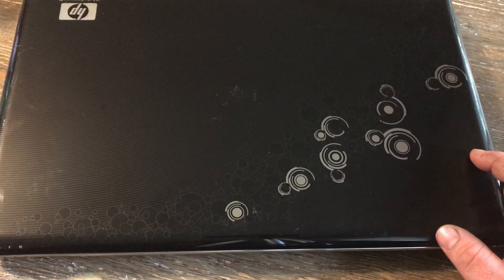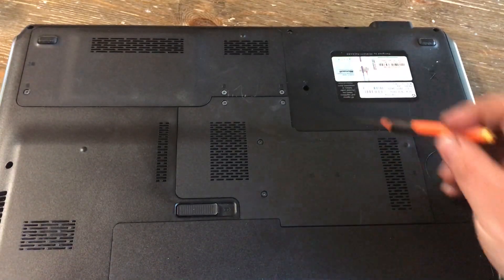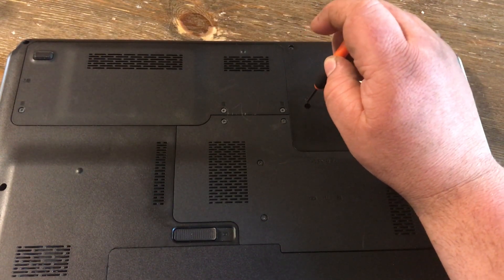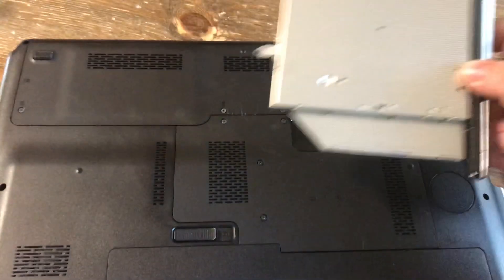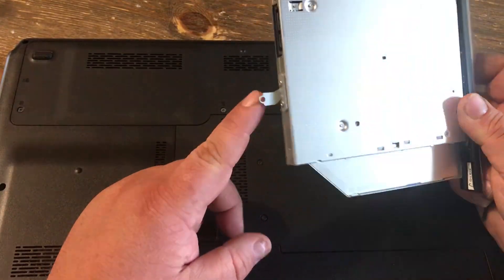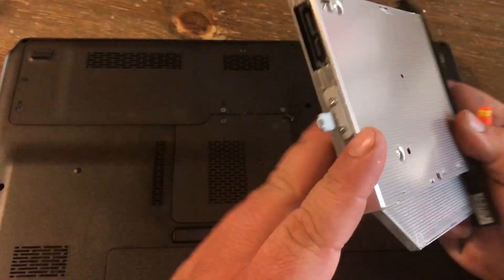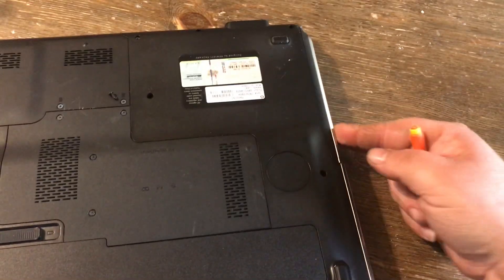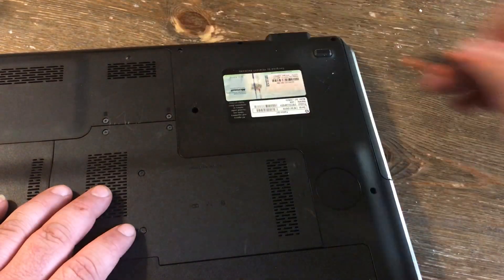How to remove and install a DVD drive on a HP Pavilion DV7 laptop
Straight to the point instructions on How to remove and install a new DVD optical drive on a HP Pavilion DV7 laptop..